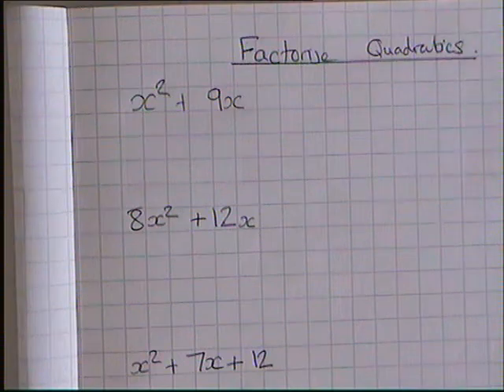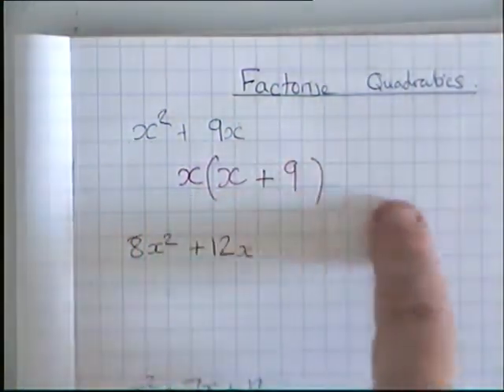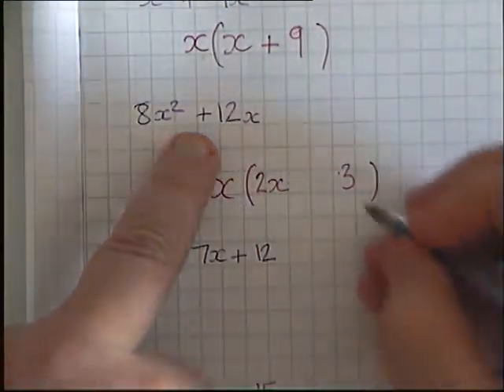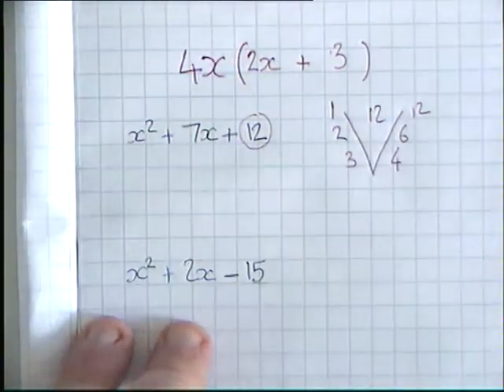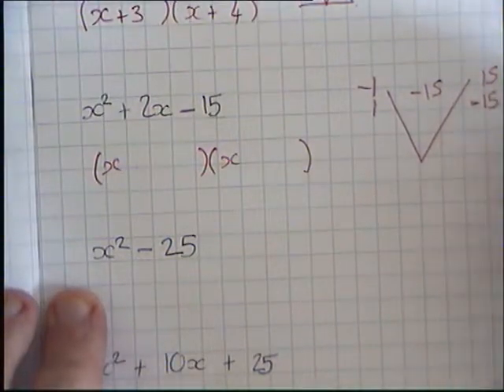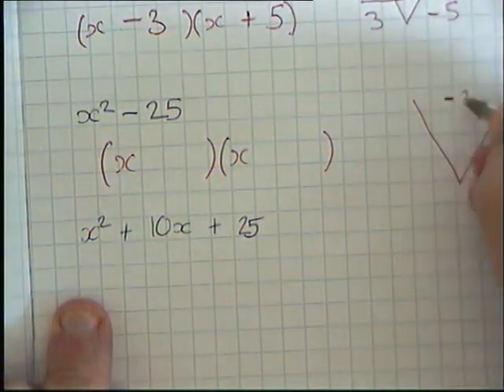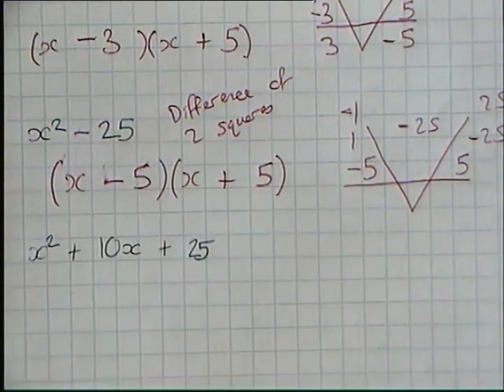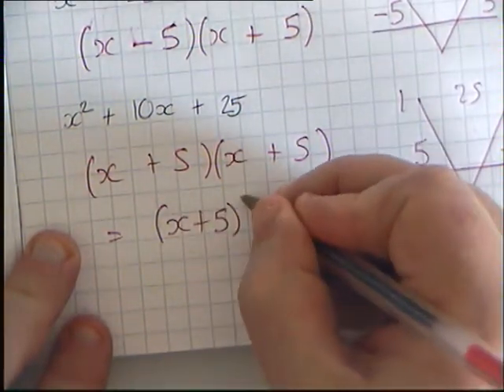How to factorise quadratics into 1 and 2 brackets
A video about how to factorise quadratics i nto single and double brackets